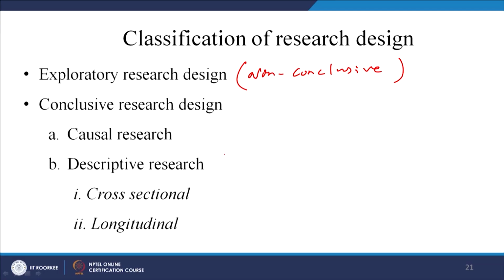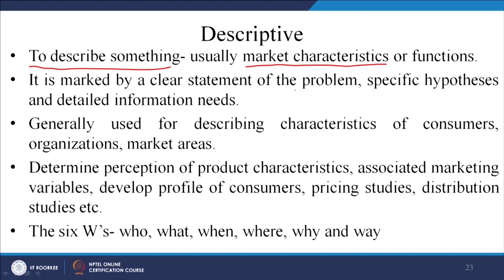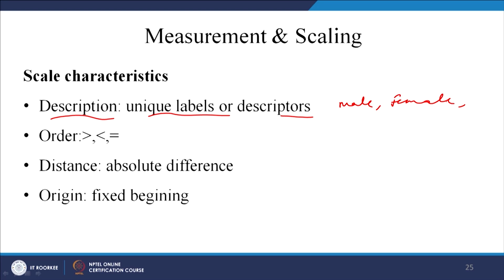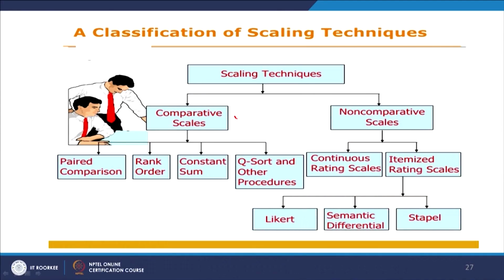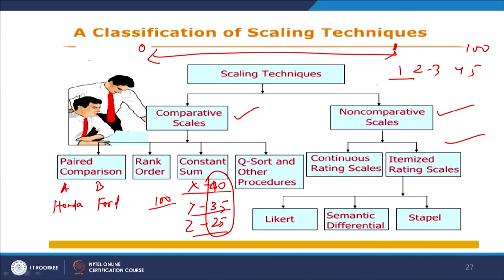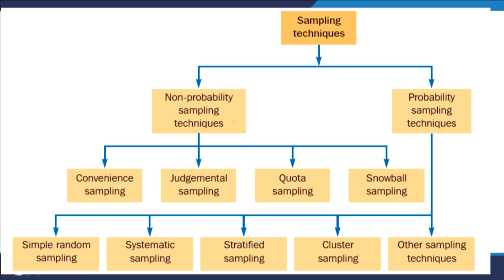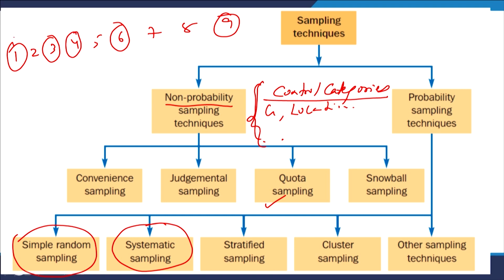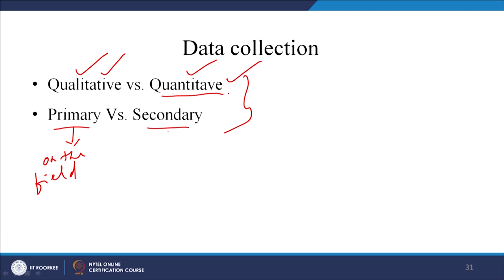04. Marketing Research Process - II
Research Design, Exploratory Research, Measurement, Scaling, Sampling, Sampling technique